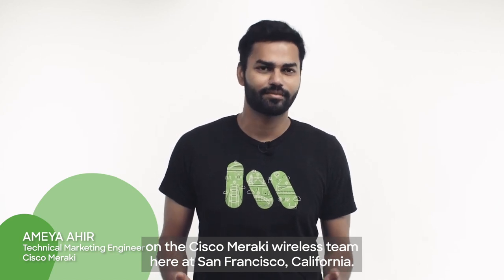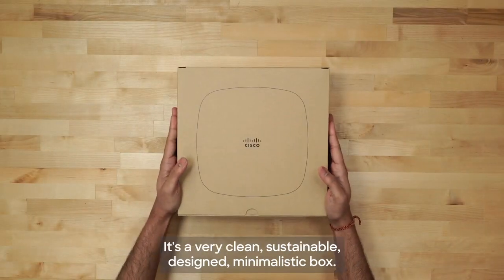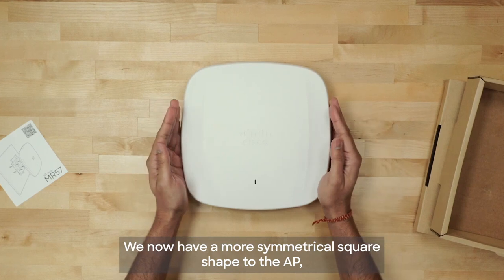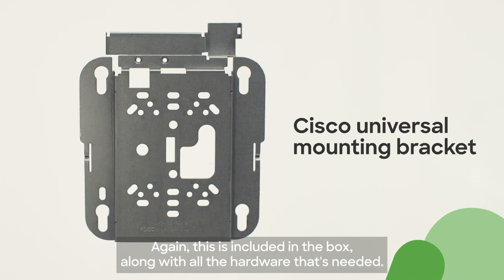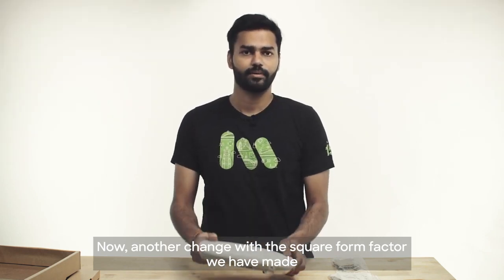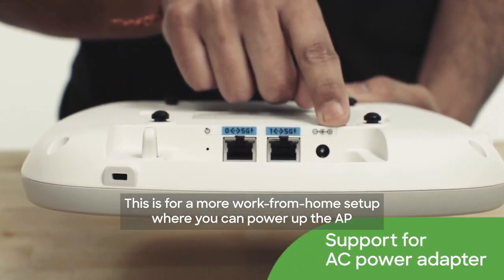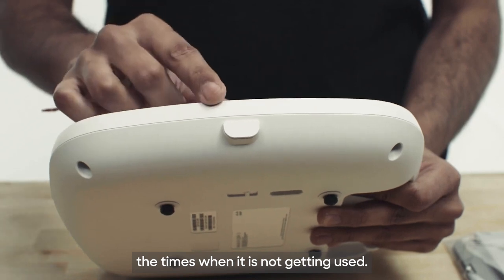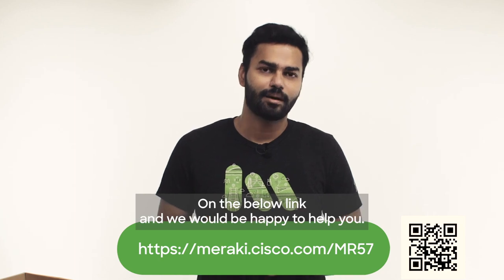Cisco Meraki MR57 WiFi 6E Access Point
De MR57 is een tri-band 802.11ax-compatibel WiFi Access Point met aparte radio's voor beveiliging, RF-beheer en Bluetooth® gekoppeld aan dubbele Ethernet-poorten en een USB-poort voor extra connectiviteitsopties.

MR57 ondersteunt een software gedefinieerde flex radio die kan worden omgeschakeld tussen 5 GHz en 6 GHz. Dit biedt de mogelijkheid om de MR57 te gebruiken in een dubbele 5 GHz configuratie of een echte tri-band configuratie. Tri-band configuratie ontsluit het gebruik van het 6 GHz frequentiegebied dat extra kanalen biedt om de doorvoer te verhogen en interferentie en ruis van oudere apparaten te verminderen. De 6 GHz ondersteuning zorgt ervoor dat de MR57 ook toekomstige technologieën ondersteunt.